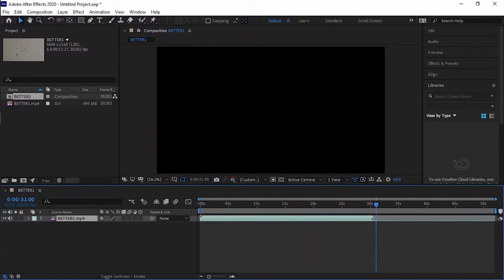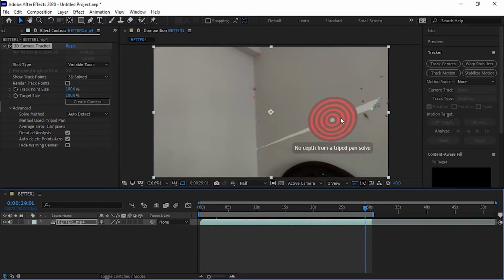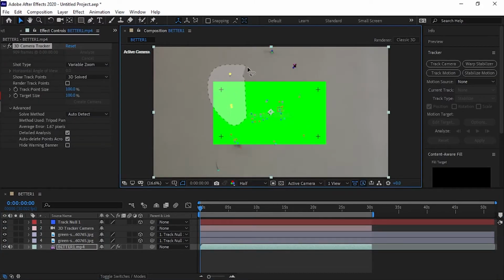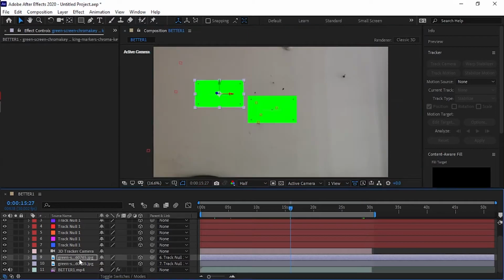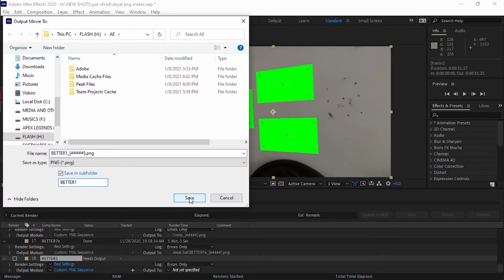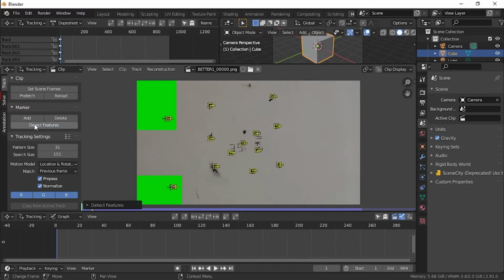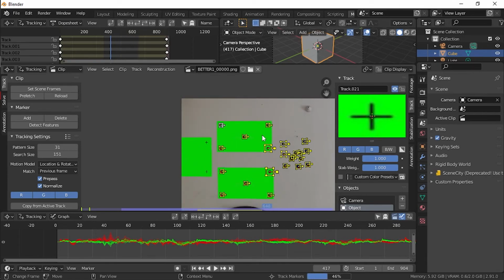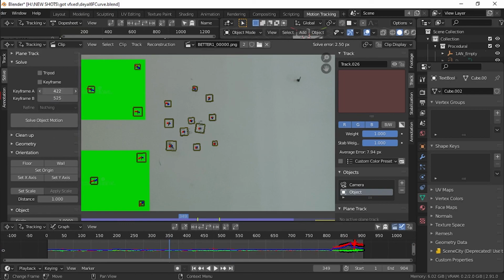VFX in blender - part 1(Collaboration of Blender and After Effects)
This is going to be a series Breaking down almost everything we used and learned throughout making this zero budget sci-fi film Erratum.
In this video I explained a pipeline about using the automated motion tracking tech combined with Blender's powerful Tracking and Solver tools to track the footage and hopefully we will set the default scene up in the next part. Until then, if you are new to Blender's motion tracking here is a course in Blender cloud
peace!